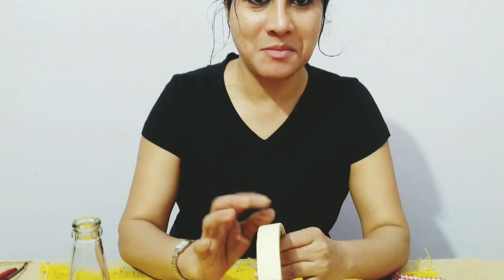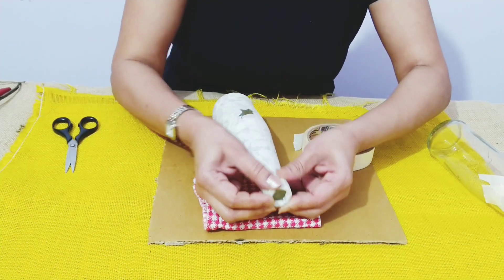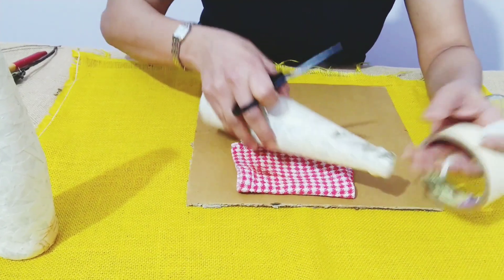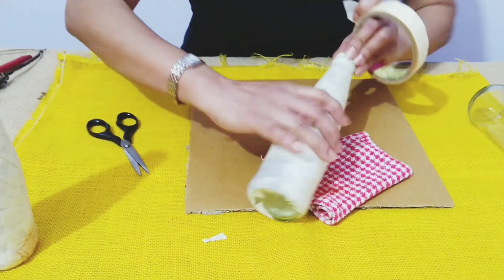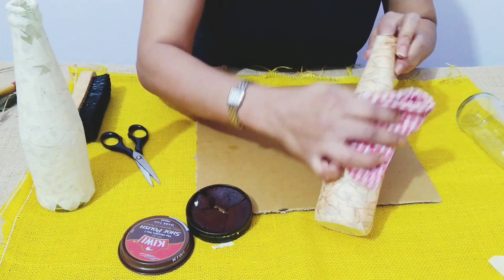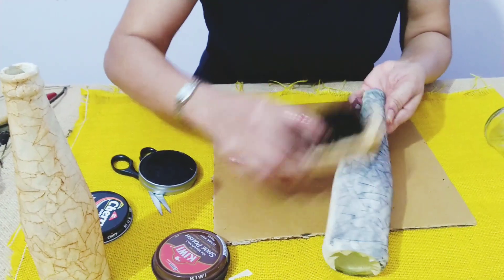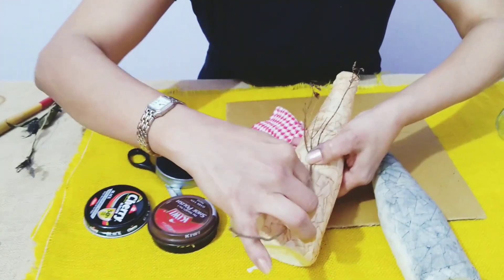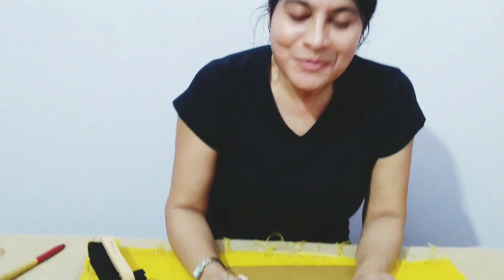Vintage look on a bottle/ Cracked look on bottle by masking tape/ Altered bottle/ Easy bottle craft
Today I am going to show you how to use a masking tape to get a vintage cracked look on a bottle. And how to use shoe polish to color the bottle.

Do try this easy and interesting DIY. You can keep this vintage bottle anywhere in your home. It will look stunning.
After the bottle is absolutely dry, then you can apply any varnish mentioned below.

Parental guidance needed.

Items used for this DIY:

 💖Masking tape:

💖Little Birdie Matte Varnish:

💖Little Birdie Varnish Gloss & Matte:

💖For my videos , I am using my Samsung M31 which is really good as far as video quality and sound is concerned. I don't even need a mic.